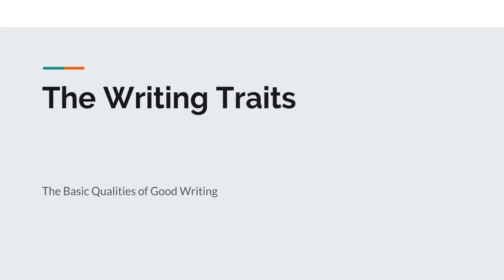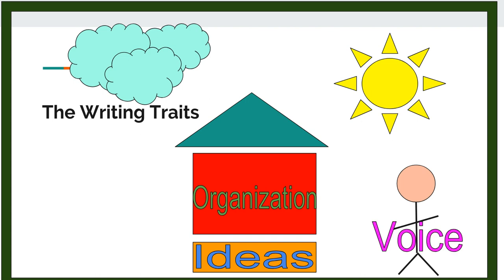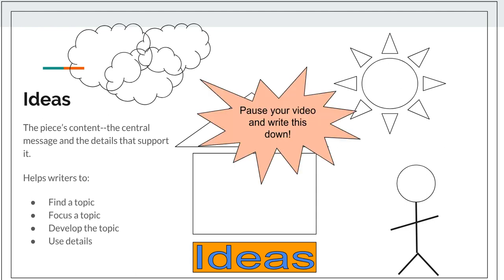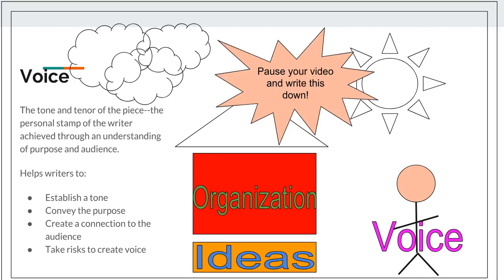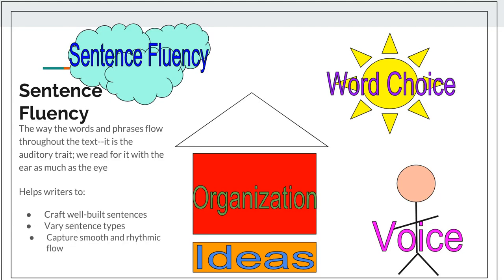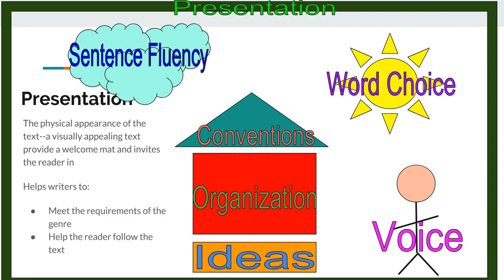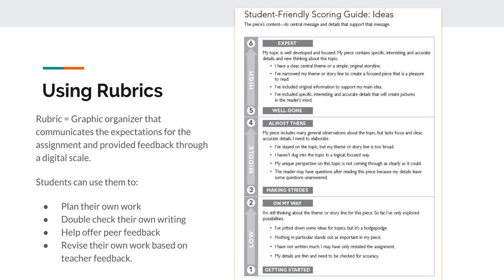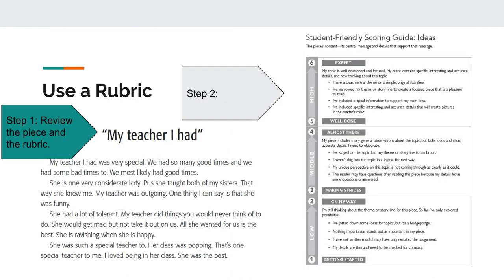The Writing Traits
An overview of the 7 traits of Good Writing.